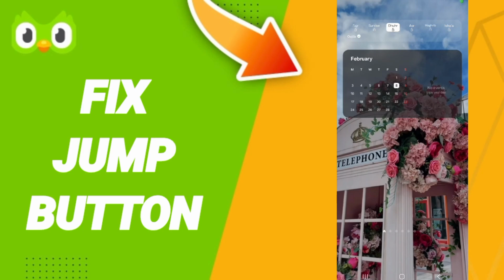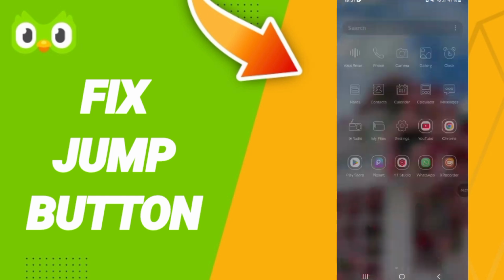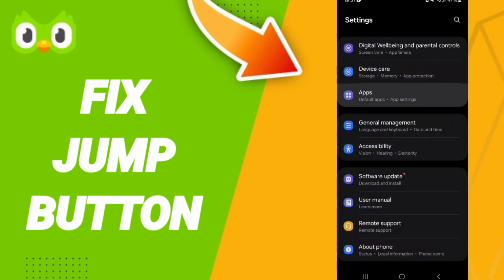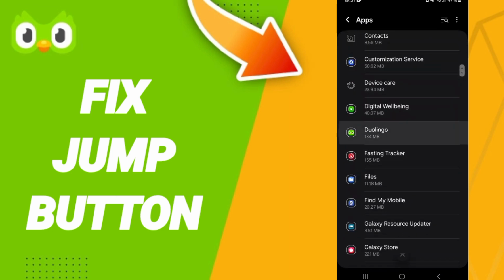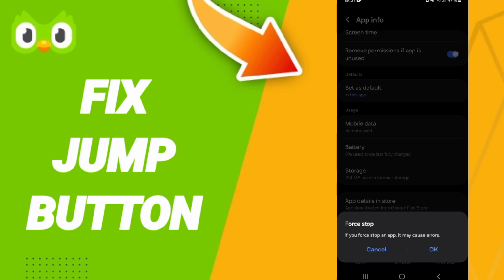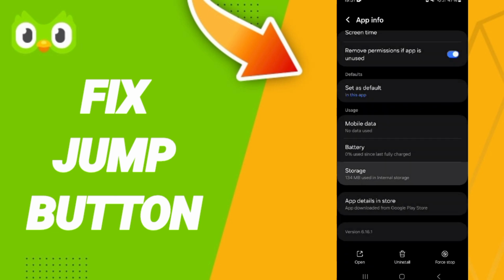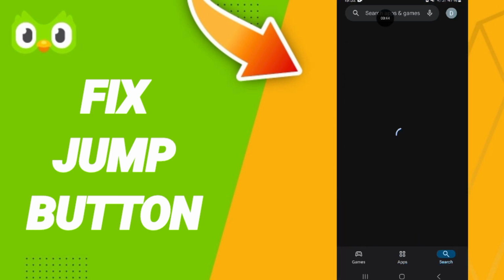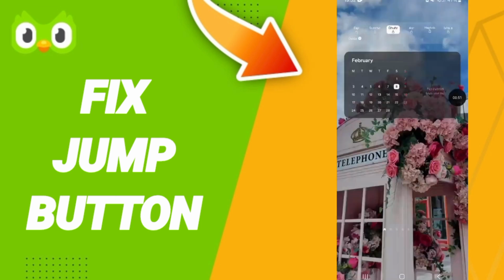How To Fix Jump Button On Duolingo App 2025